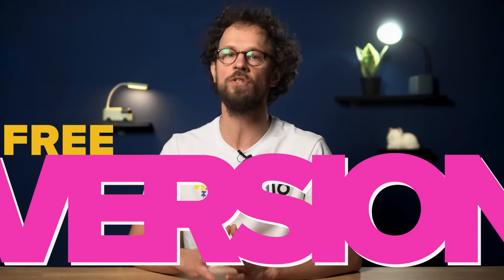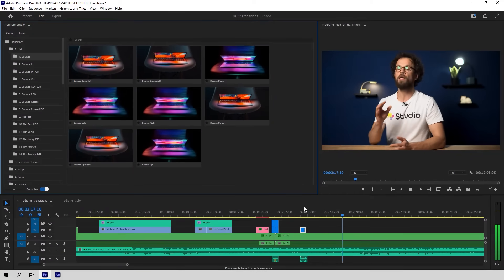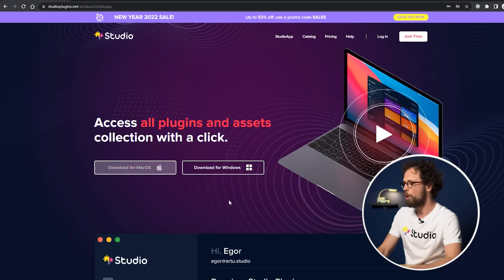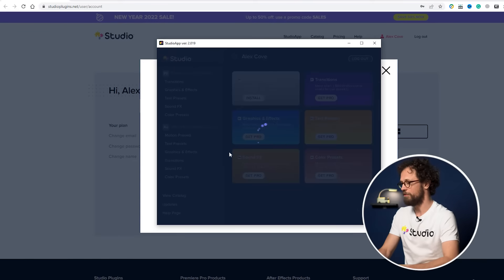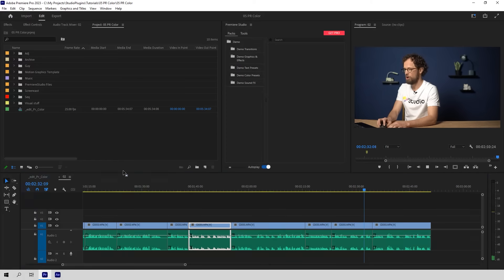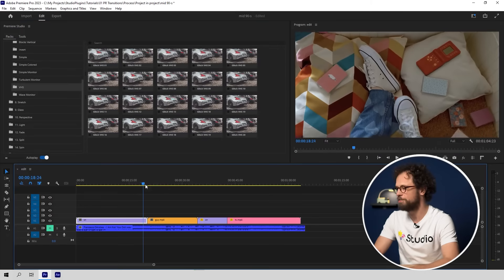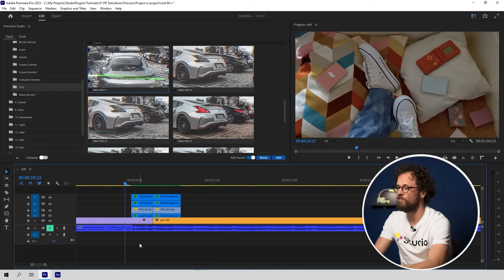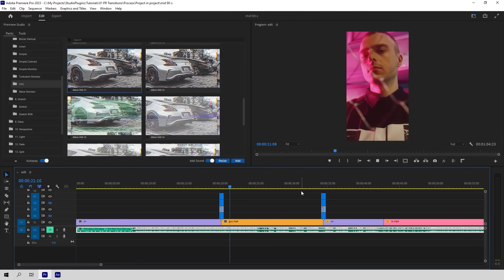Transitions Plugin for Premiere Pro | How to use + Free Plugins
Dope glitch, circle, split and many more. Over 1500 Transitions effects.

00:00 About Transitions Plugin for Premiere Pro
01:02 Free Plan Review
02:03 Pro Plan Review
03:00 StudioApp Installation
04:36 Premiere Studio Window
06:08 How to apply Transitions
07:55 Changing the Resolution
08:49 Wrap Up

Studio Plugins is a service for professional motion designers and cinematographers, with the exclusive application,
plug-ins and premium tools integrated into the interface of Adobe Premiere Pro.

Seamless Transitions for Premiere Pro Transitions Library contains more than 1500 professional ready-to-use presets. They can help you make your unique video on a professional level. Just apply the preset in one click by drag-and-drop method.

We save time, allowing you to focus on creating your project.
Get full access to all our products by becoming a Pro